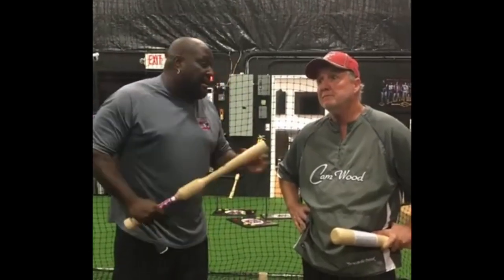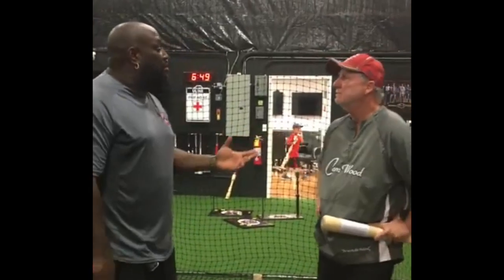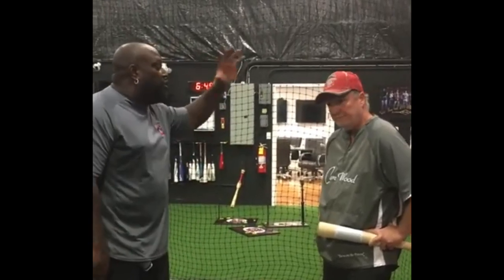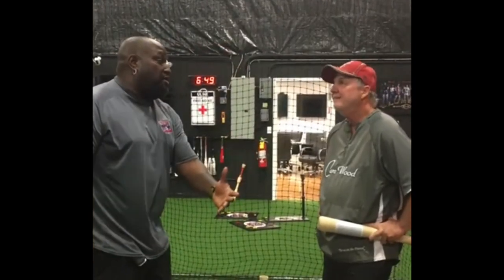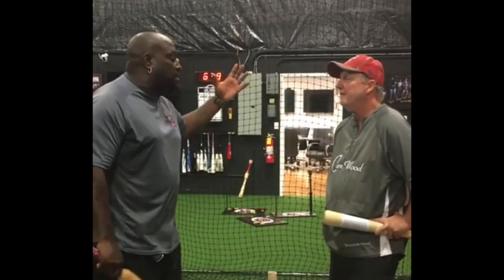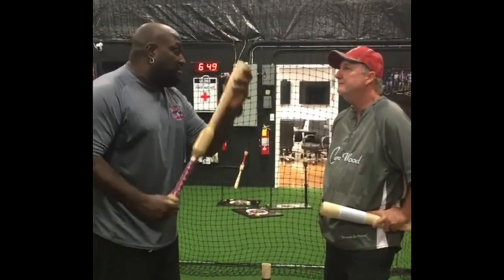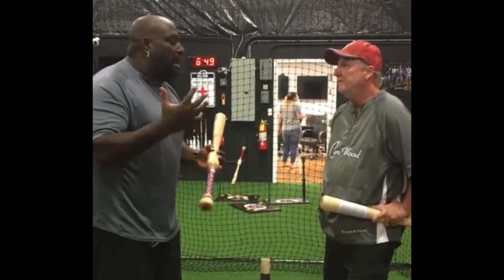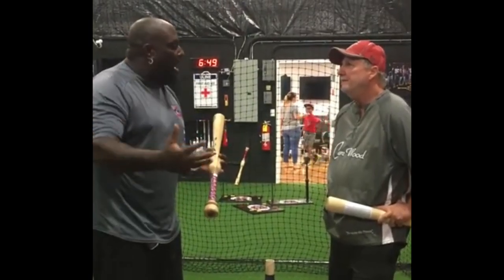CamWood Bats - Mo Vaughn explains why he trains his players with the CamWood Bat